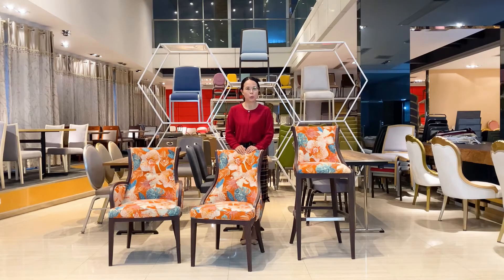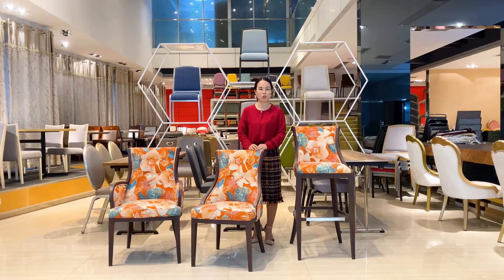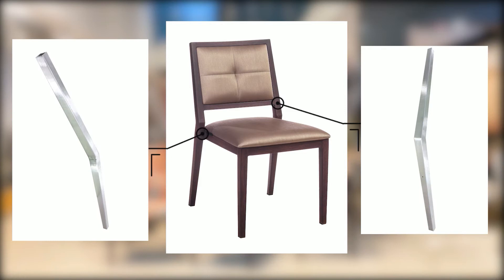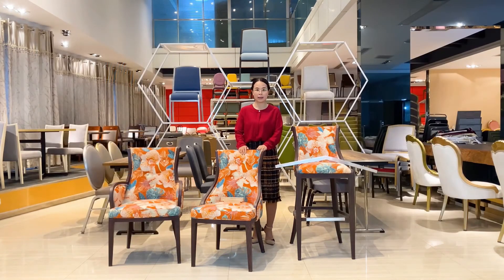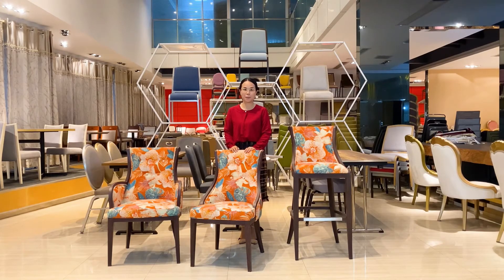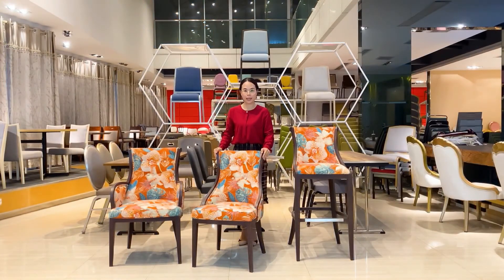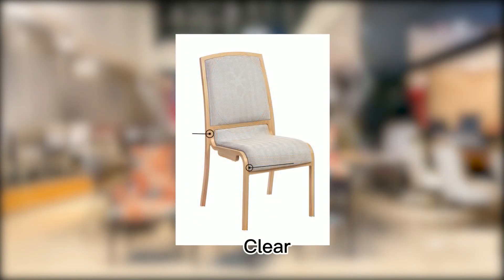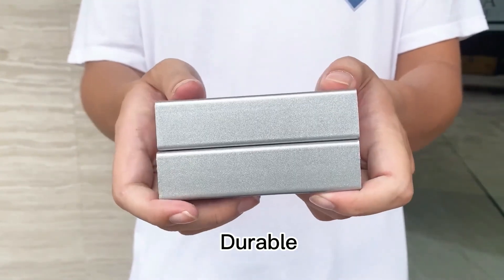Why More and More Commercial Place Use Metal Wood Grain Chair Instead of Solid Wood Chair?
Maybe it is the first time for you to know metal wood grain. So you do not know clear what is metal wood grain and wonder why more and more commercial places choose metal wood grain chair instead of solid wood chair? This video will show you:
1. What is metal wood grain?
2. Comparison between metal wood grain chair and solid wood chair.
3. Features of Yumeya metal wood grain